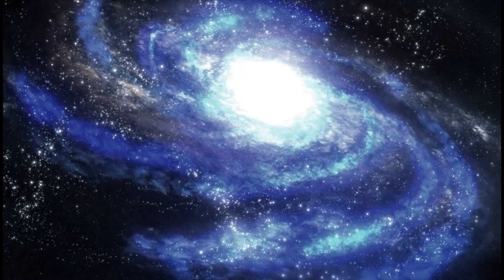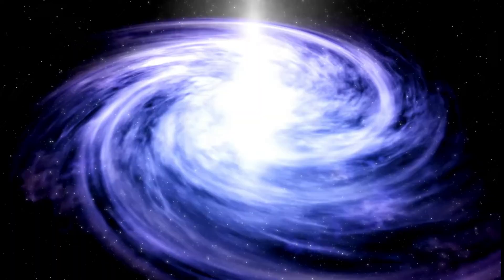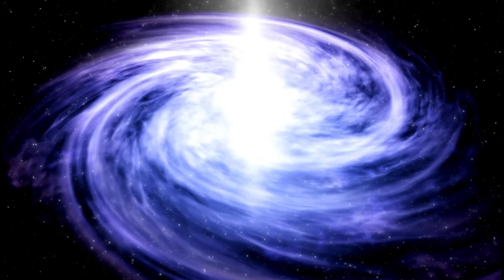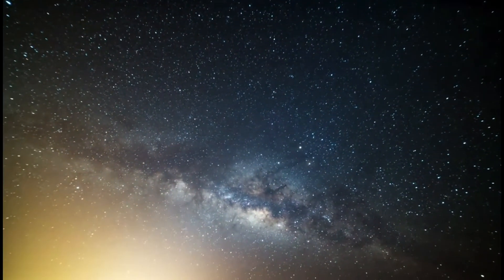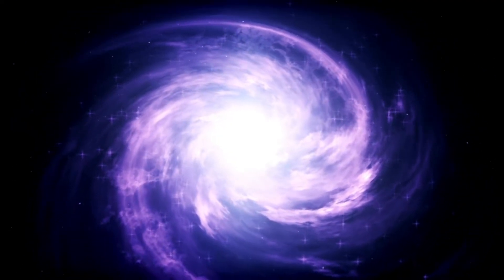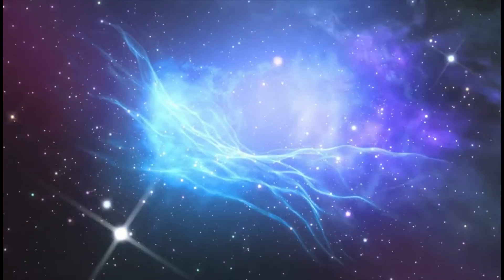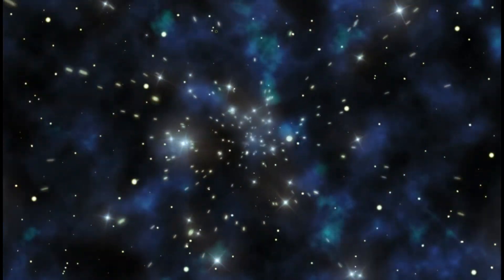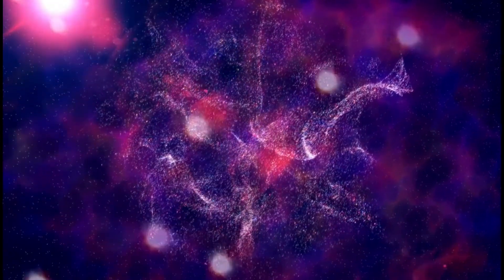NASA Just Revealed 25 NEW Space Photos That Will Blow Your Mind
🚨 NASA has just released 25 brand-new space photos — and they are absolutely mind-blowing! 🪐📸

From stunning nebulae and distant galaxies to close-up views of planets and cosmic events, these newly unveiled images showcase the universe in ways we've never seen before. Captured by state-of-the-art space telescopes like the James Webb Space Telescope (JWST) and Hubble, each photo tells a story of beauty, mystery, and the vastness of space. 🌌

In this video, you'll see:
✅ Jaw-dropping high-resolution space images
✅ Rare views of black holes, supernovas, and exoplanets
✅ Detailed visuals of galaxies millions of light-years away
✅ NASA’s most recent breakthroughs in space photography

✨ Whether you're a space enthusiast or just love amazing visuals, this is a video you won’t want to miss!

👍 Like this video if you’re amazed by the universe
💬 Comment which photo was your favorite

📌 Join the journey through the cosmos now!